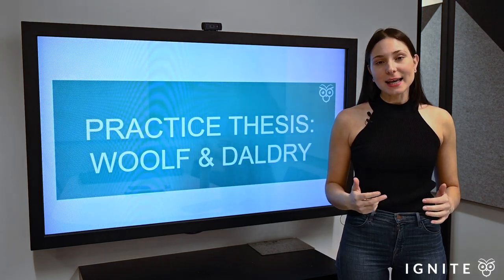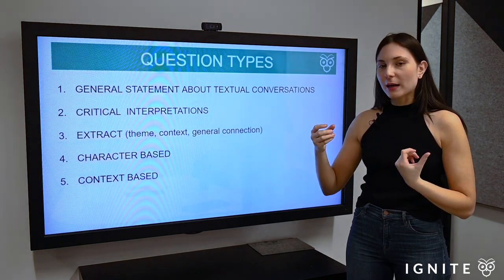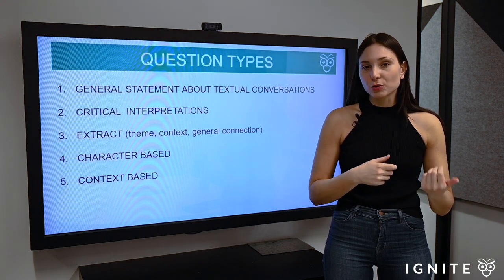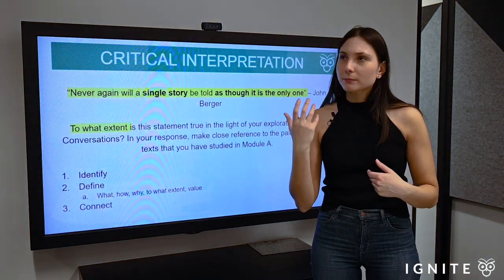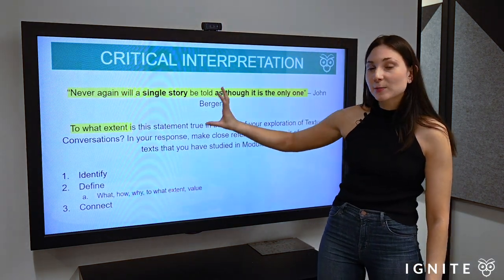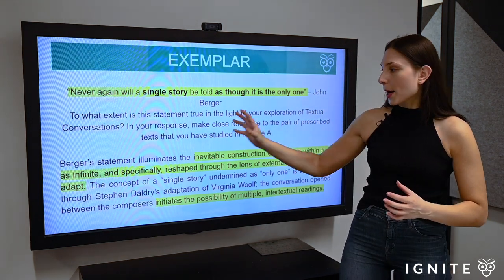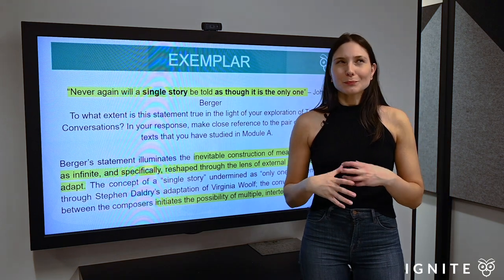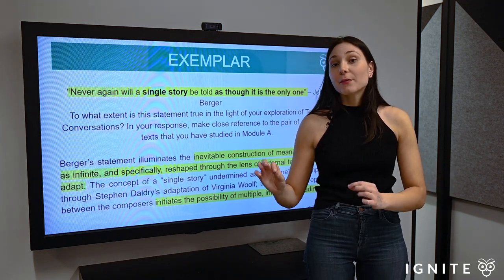Mrs Dalloway & The Hours - Thesis Statement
This video will take you through a thesis statement for Stephen Daldry's The Hours and Virginia Woolf's Mrs Dalloway (Module A). For a complete essay guide on these texts, please

I hope that this video has brought you some value!